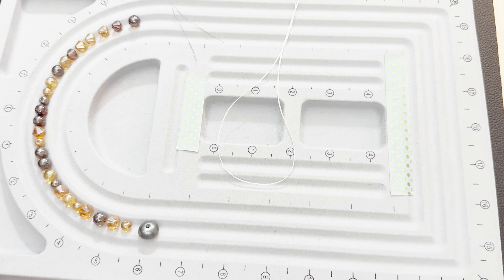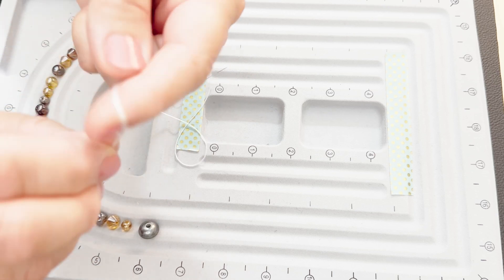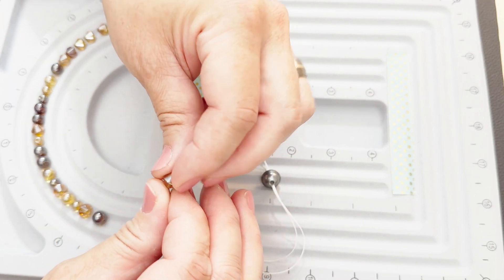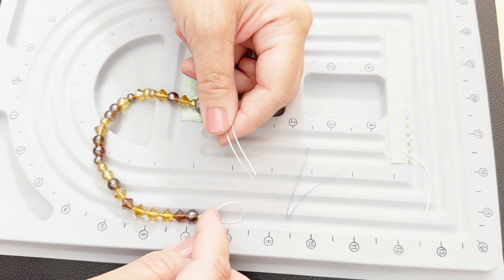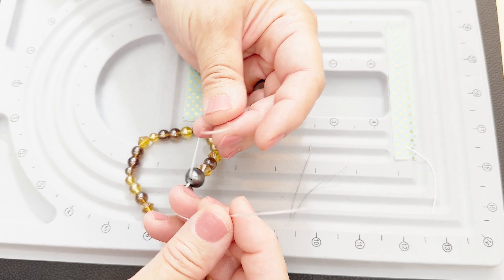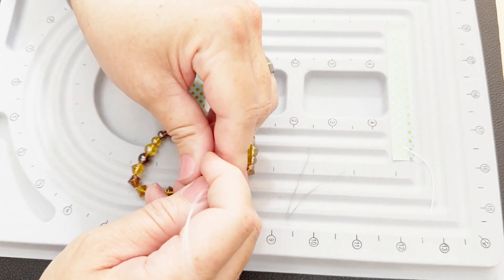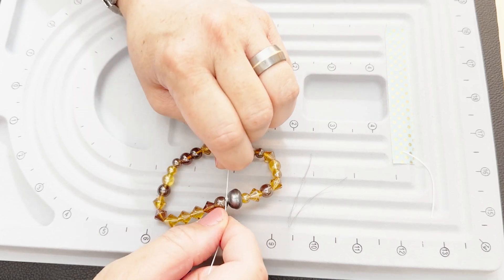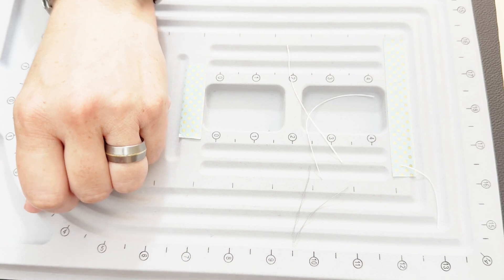Easy DIY How to Restring Your Stretch Bracelet - No Glue or Special Tools Required!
This video is to help you easily & quickly restring your worn out or broken stretch bracelet with no special tools required.
stretchbracelet, howto fixstretchbracelets, easydiystretchbracelethack, repairstretchbracelets, restringstretchbraceletsnoglue